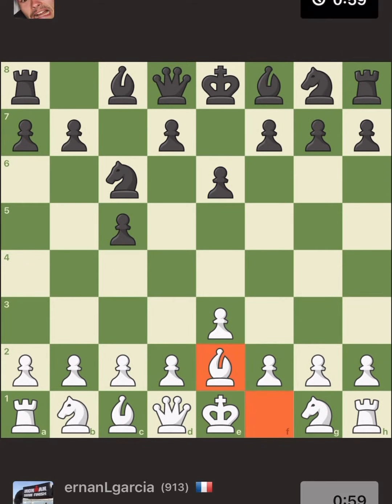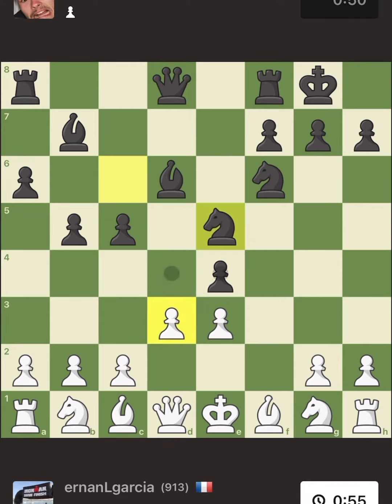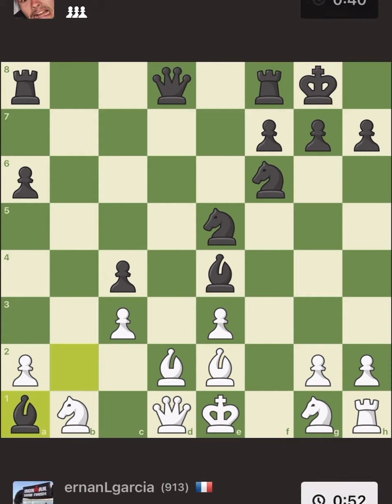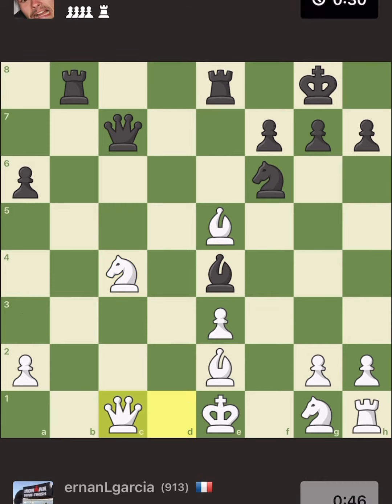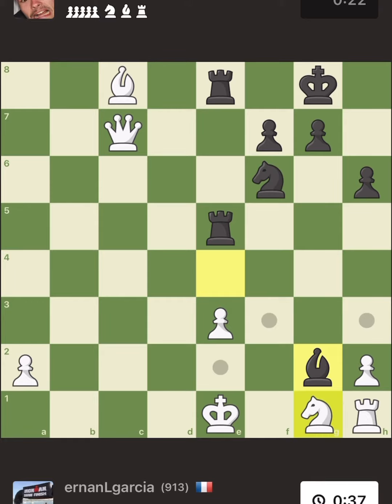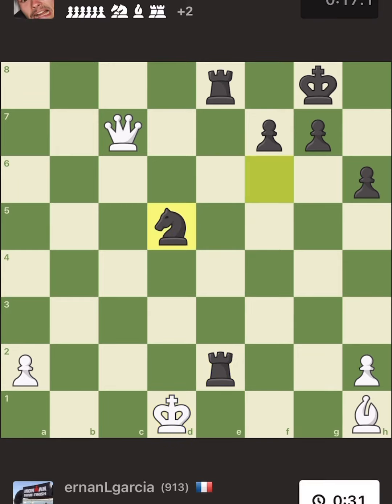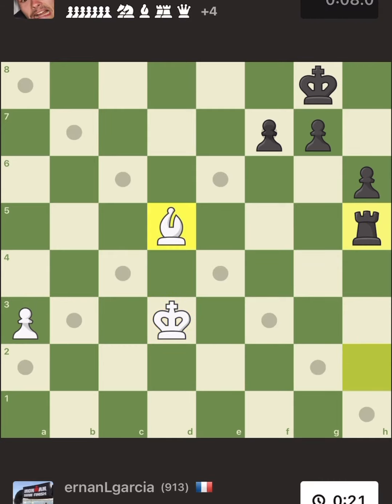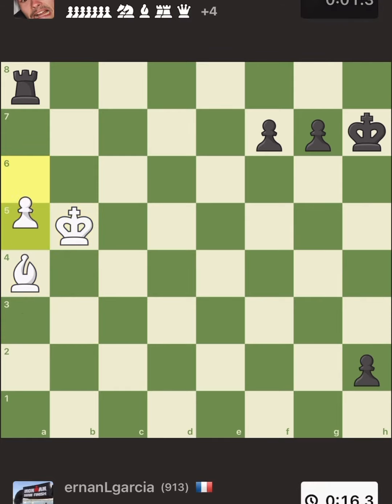Destroy your chess opponent by moving fast! And always win on time